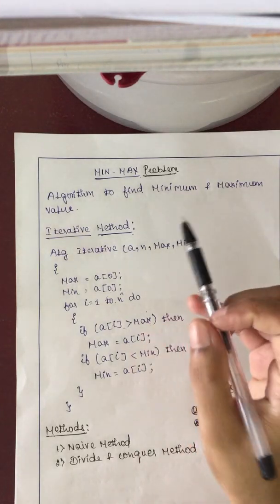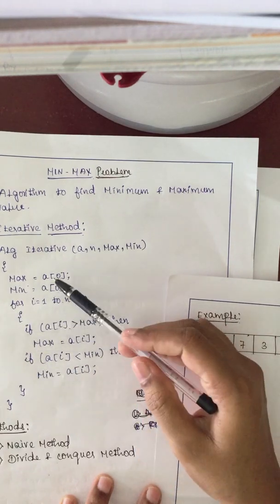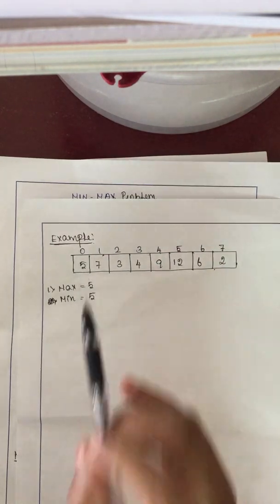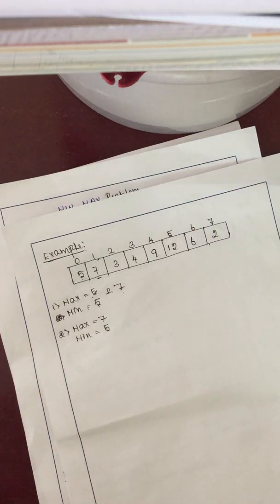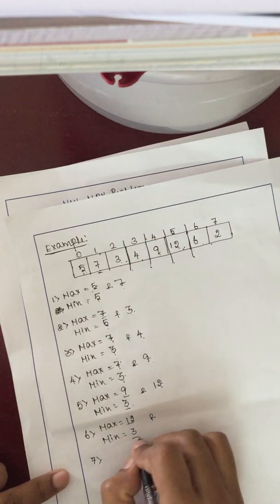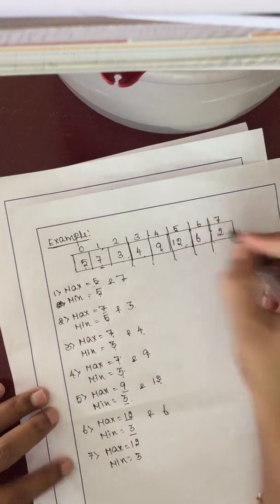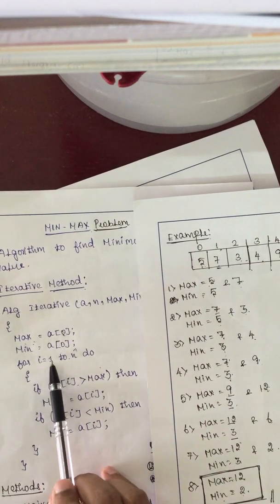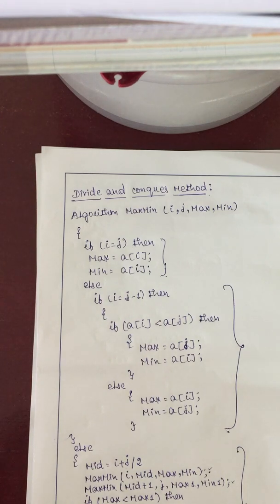finding min & max using iterative method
Finding maximum element and minimum element using normal method